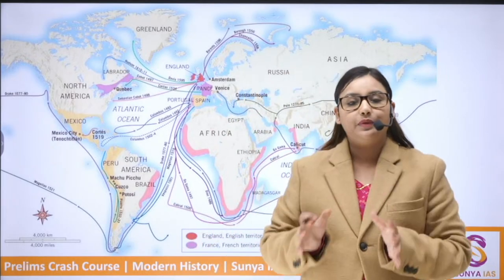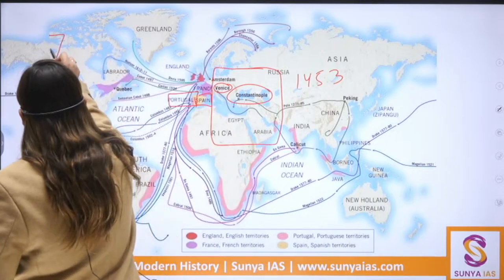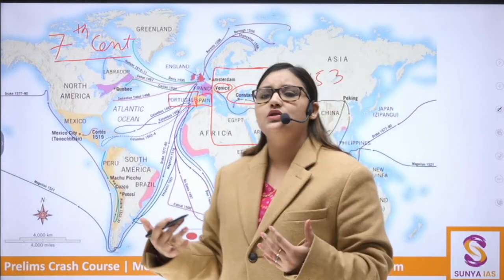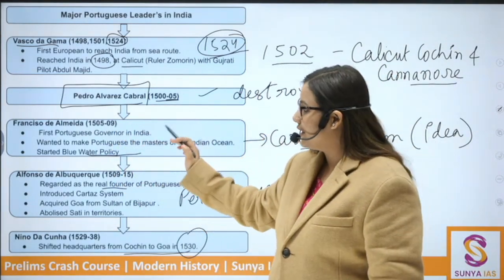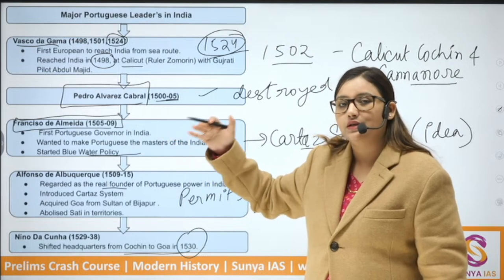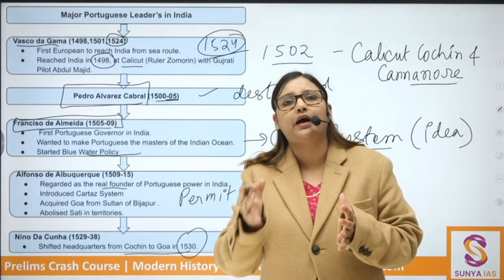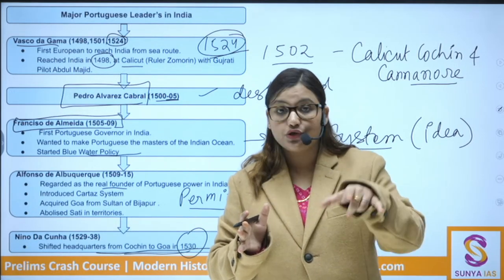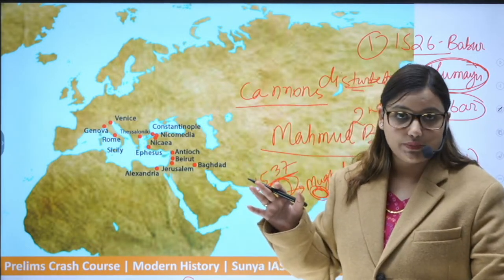L2 | Advent of the Europeans in India | Spectrum Daily Lecture Series | UPSC CSE | Sunya IAS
Welcome to Sunya IAS, a trusted source for in-depth analysis of UPSC Static and Current Affairs coverage. Today's discussion is part of the comprehensive Daily Lecture Series on Modern History specifically focusing on the Spectrum textbook, designed to enhance your UPSC Prelims and Mains preparation. In this session, we will cover Modern History from Spectrum text book, specifically focusing on the chapter - Advent of the Europeans in India.

Spectrum's book - A Brief History of Modern India; is renowned for its clarity, lucid language, and the inclusion of diverse perspectives, which helps aspirants from varied educational backgrounds in covering the Modern History syllabus very objectively. Hence, we have taken up this textbook to cover it chapter-wise and aid you in your preparations.

Join us every day at 8 PM for live classes under this series, where our faculty will guide you through each chapter, offering in-depth insights from both prelims and mains perspectives. This series aims not only to thoroughly cover the Spectrum textbook but also to enhance your understanding of historical events, ensuring you are well-prepared for both the preliminary and mains stages of the UPSC CSE.

This series comprehensively covers the socio-economic, political, and cultural aspects of India's modern history, aligning perfectly with the demands of the UPSC syllabus.

1. Notes for UPSC CSE 2024
2. Prelims Test Series 2024